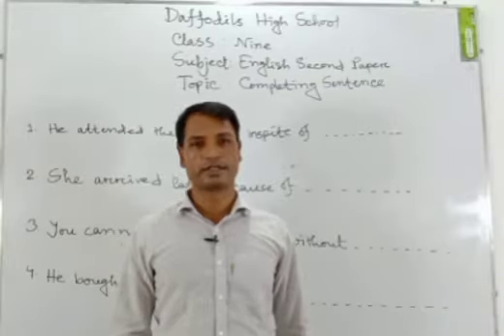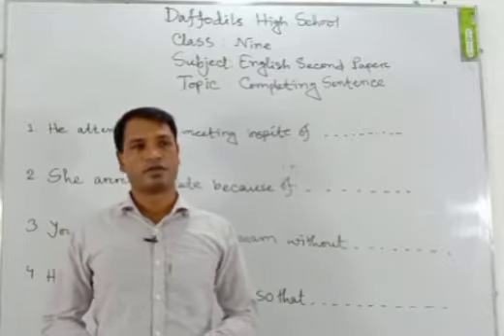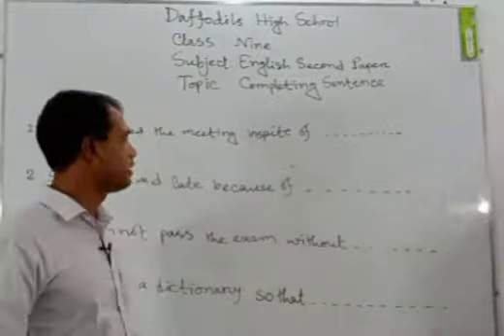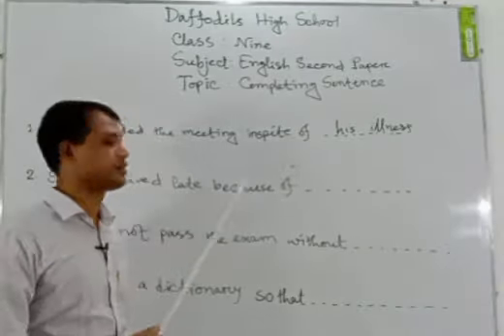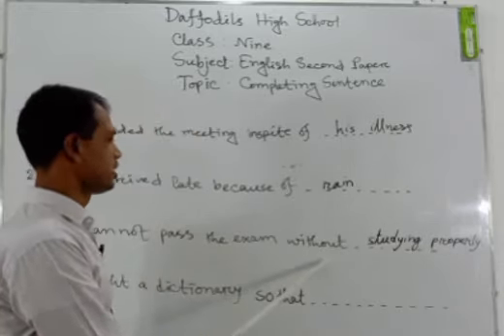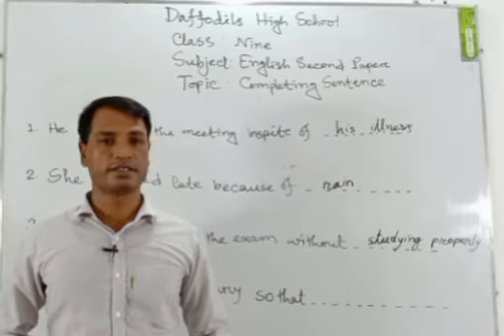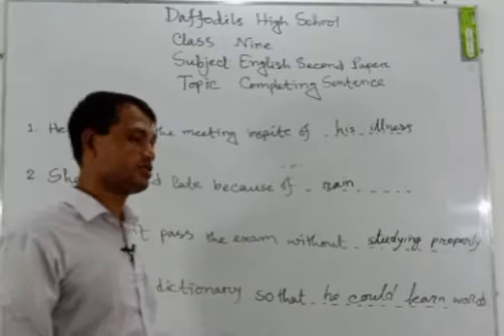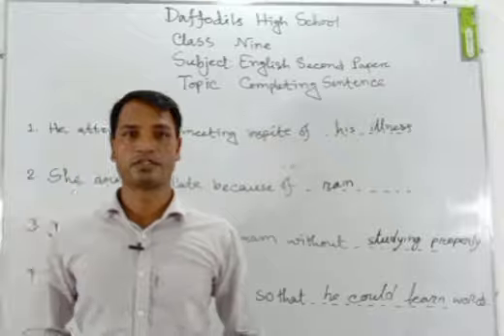Daffodils High School * Class: Nine * Subject: English 2nd paper * Topic : Completing Sentence